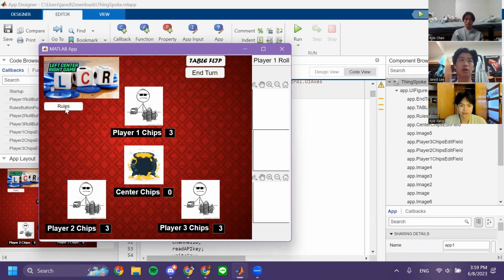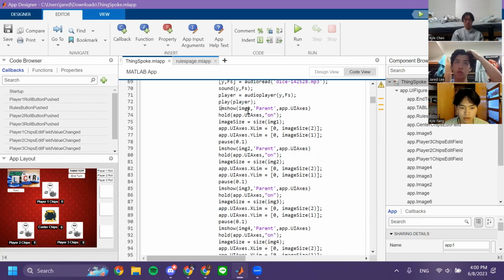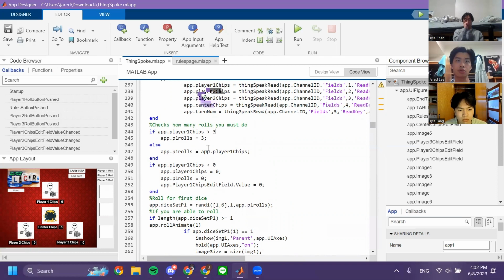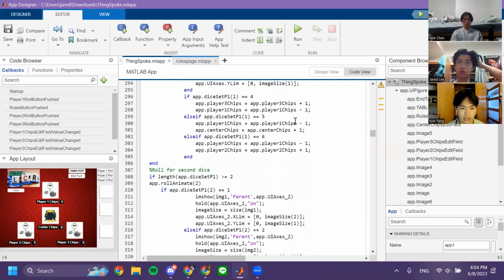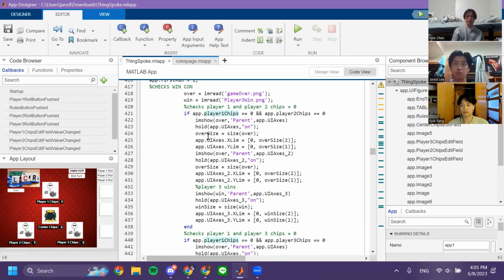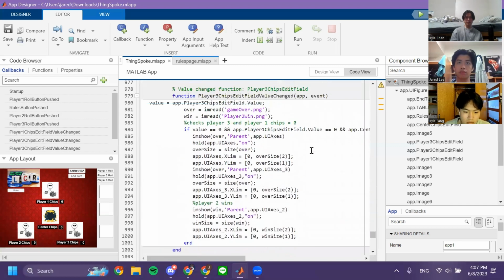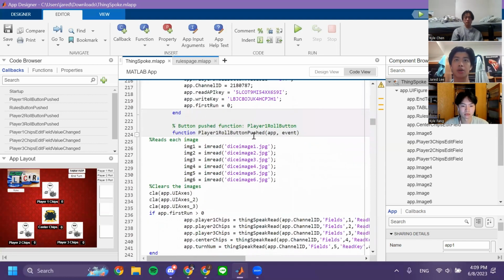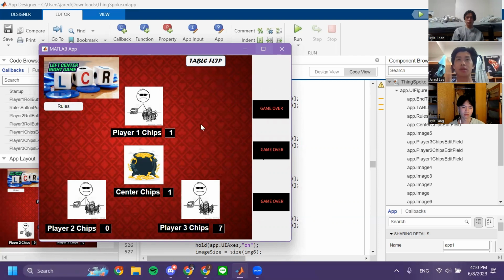ENG6 Dice Group 19 Game Video